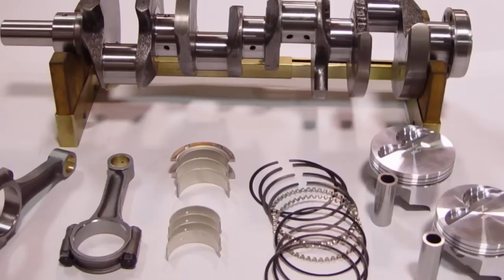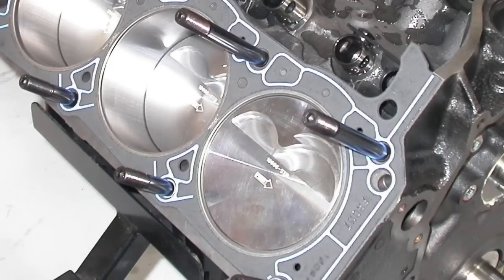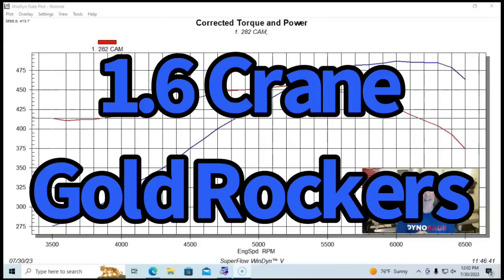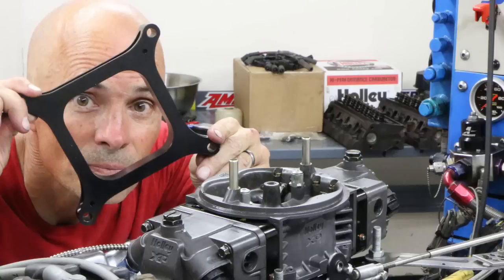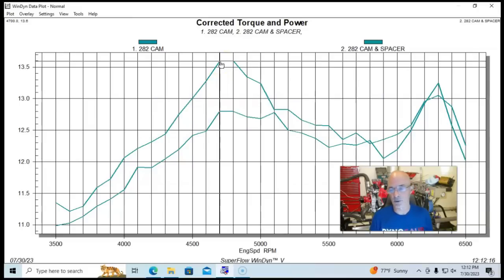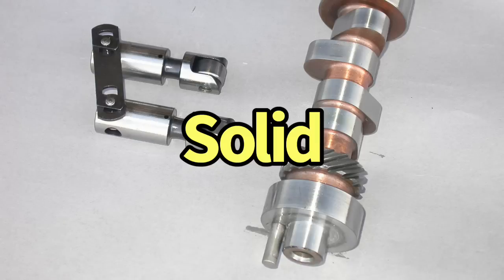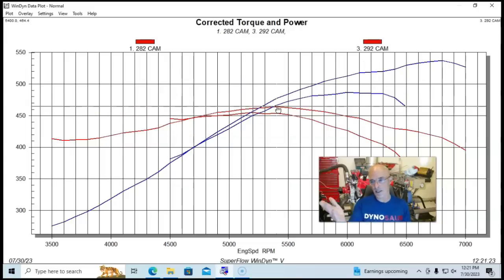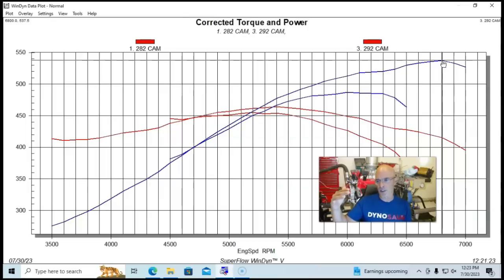WILL MY 5.0L FORD MAKE 535 HP? HOW TO: 535-HP 347 FORD STROKER POWER BUILD! SOLID ROLLER CAM SWAP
HOW CAN A 5.0L FORD MAKE 535 HP WITHOUT BOOST? SHOULD I BUILD A 347 FORD? HOW MUCH MORE POWER DOES A 347 MAKE? IS A 347 BETER THAN A 5.0L 302? HOW MUCH POWER IS A CARB SPACER WORTH? HOW MUCH POWER IS A SOLID ROLLER CAM WORTH? HOW WELL DO AFR 205 HEADS WORK? HOW HIGH CAN I REV A 347 STROKER? DOES A CARB SPACER WORK ON A SINGLE-PLANE INTAKE? HOW BIG OF A CARB SHOULD I RUN? DOES AN 850 CARB MAKE MORE THAN A 750 CARB? CHECK OUT THIS VIDEO WHERE I RAN A HIGH-COMPRESSION, 347 STROKER 5.0L FORD WITH AFR HEADS, VICTOR JR. INTAKE AND 750 DEMON CARB. I TRIED AN OPEN CARB SPACER THEN REPLACED THE HYDRAULIC ROLLER CAM WITH A BIG SOLID ROLLER!